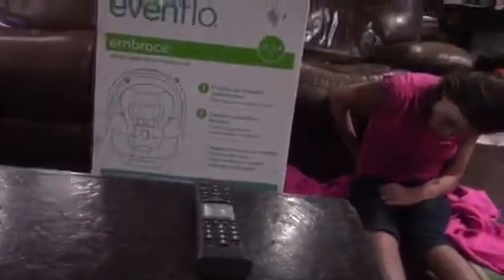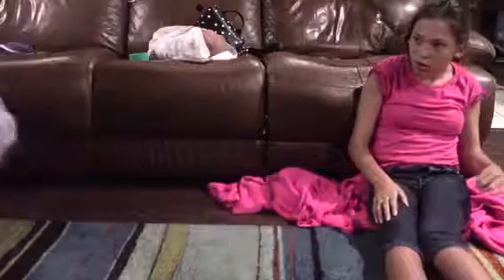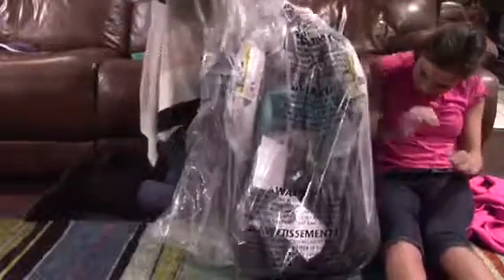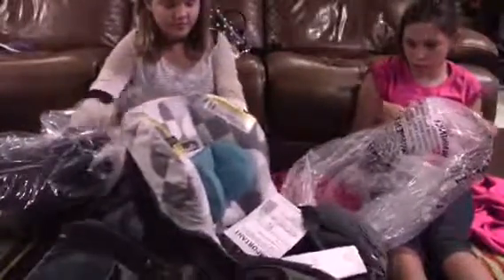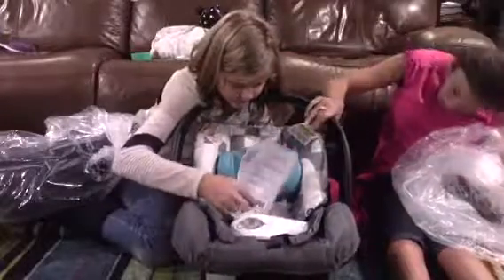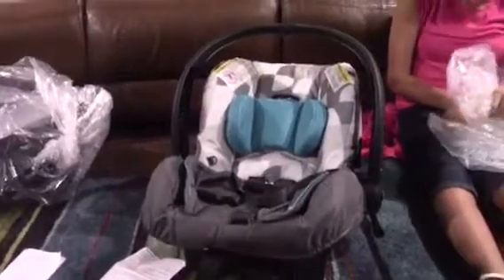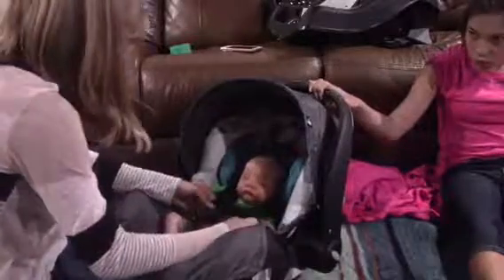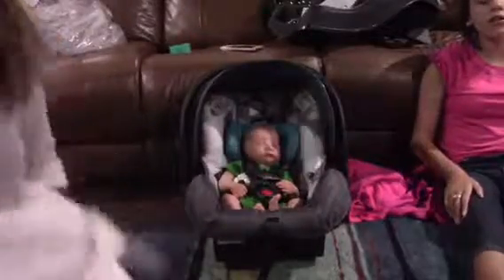Evenflo car seat review I’m sorry this is going up a day late